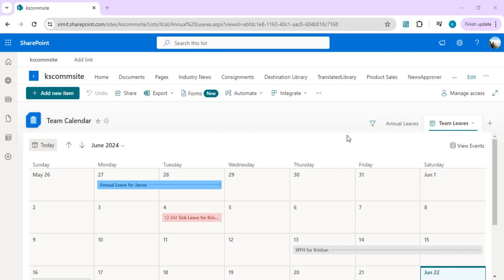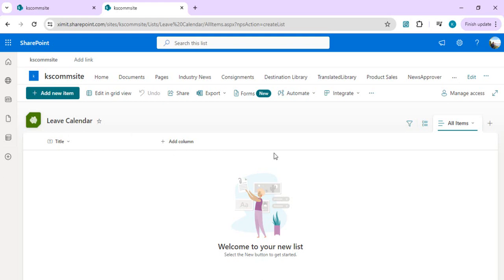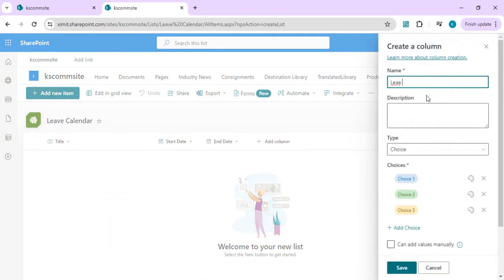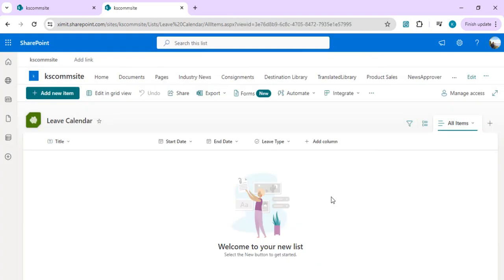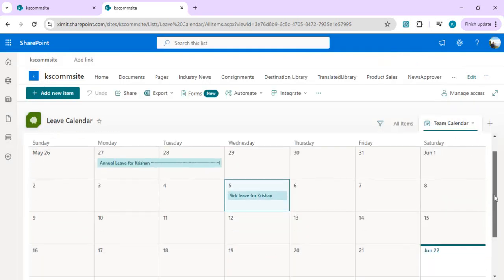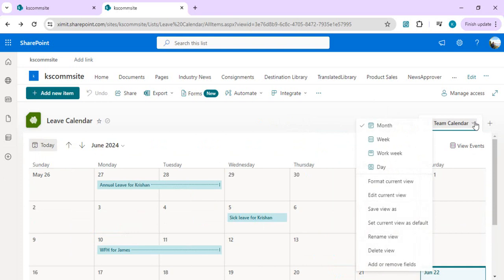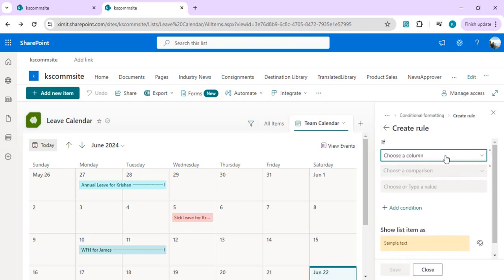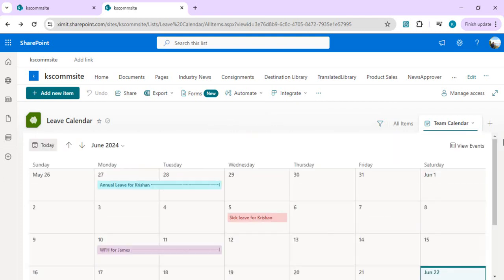SharePoint Online Color Coded Calendar (Modern List View/Rules)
This video explains how to create modern SharePoint list color coded calendar in SharePoint Online.
Video also explains how to create rules for view formatting.
Please watch step by step tutorial to understand process.